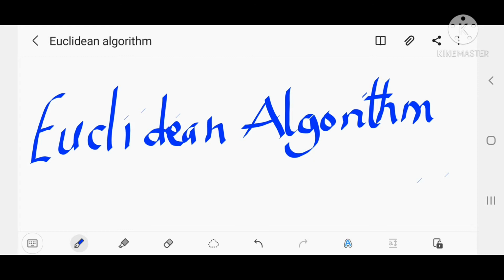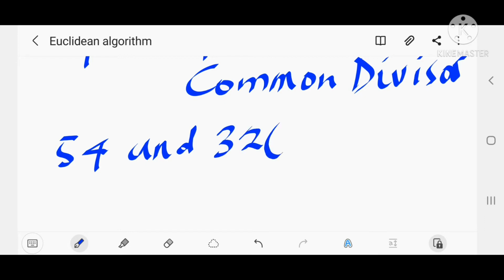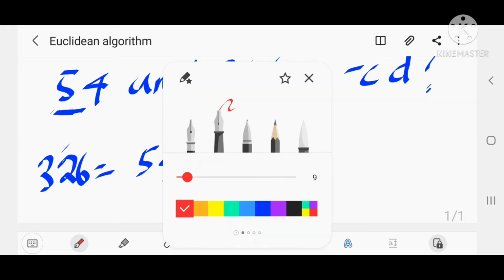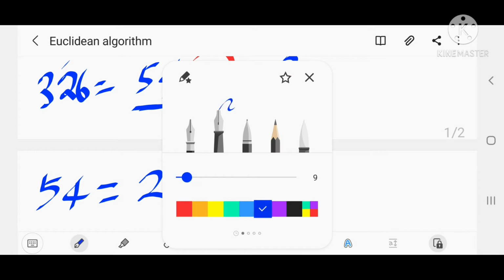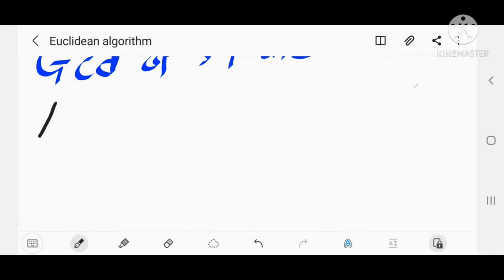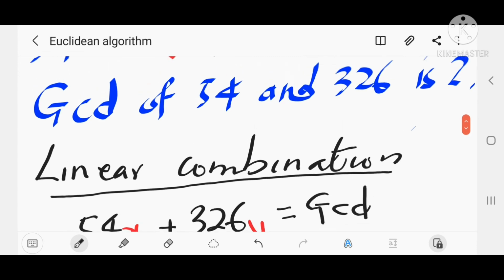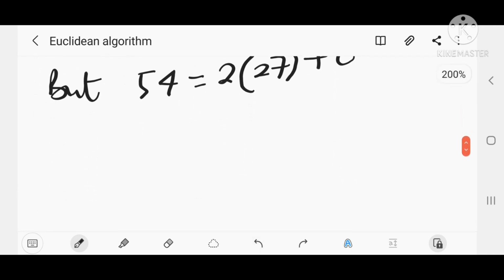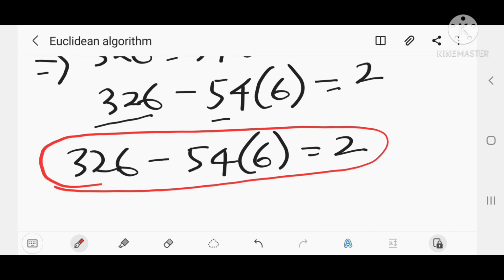Euclidean Algorithm and Linear Combination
finding the gcd and the linear combination of two given numbers using the euclidean algorithm approach